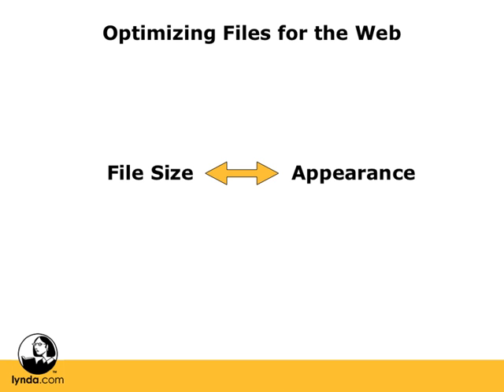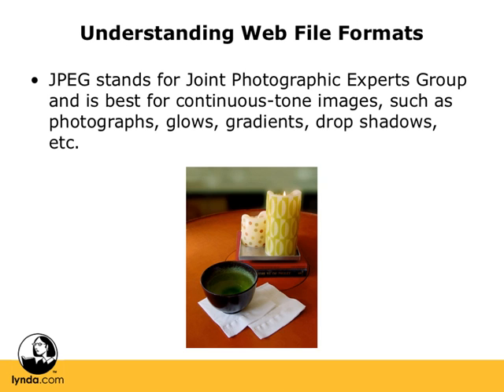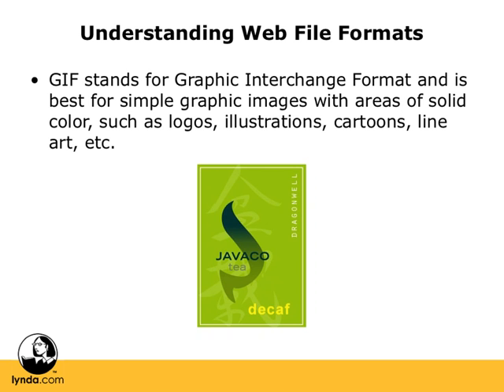photoshop cs3 for web